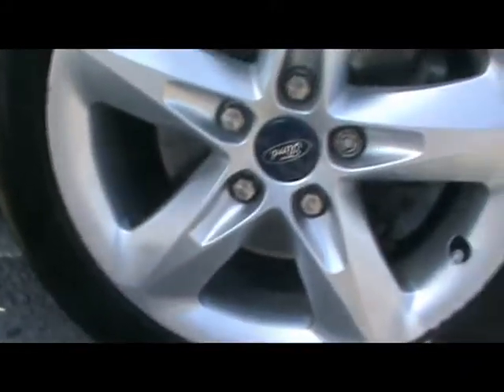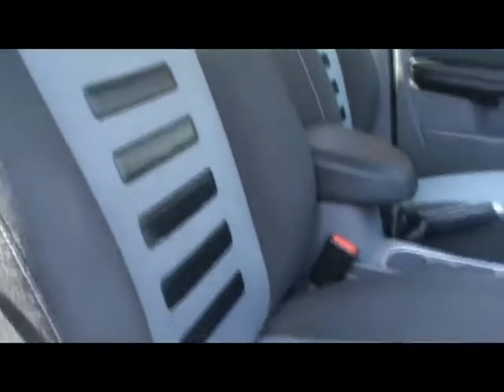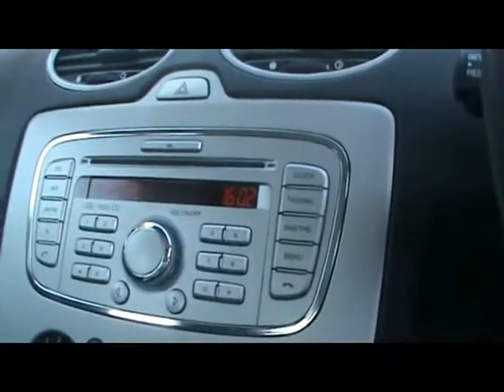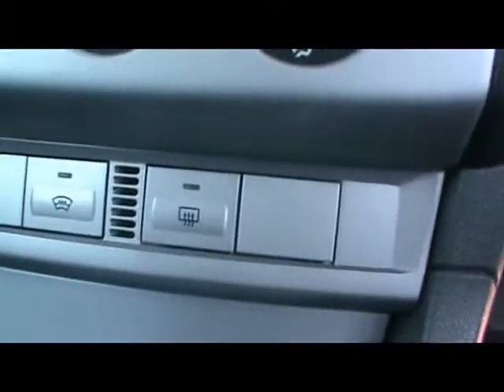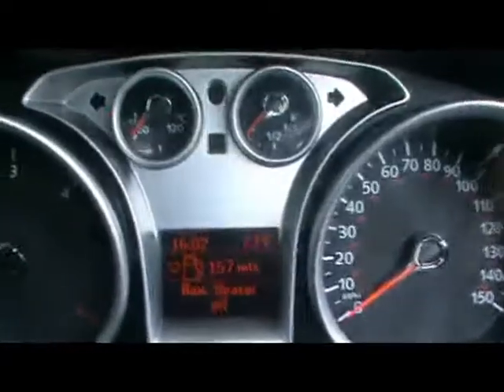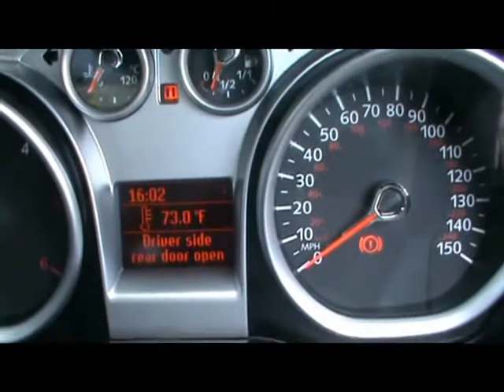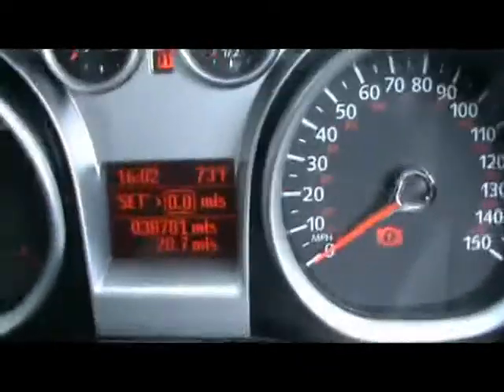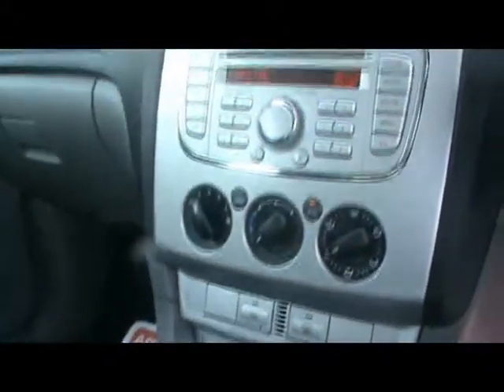2008 Ford Focus Zetec 1.6TDCi 110PS Hatchback Grey Diesel